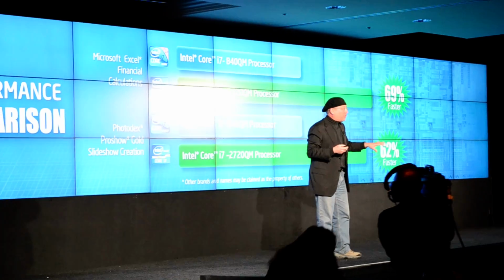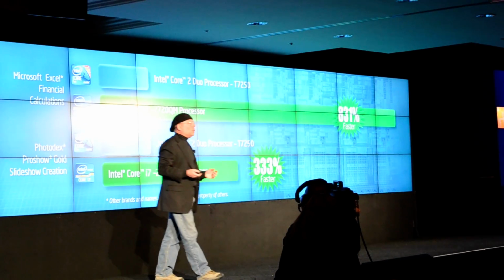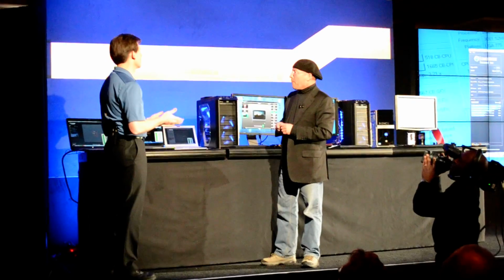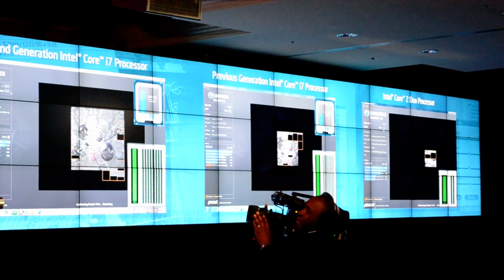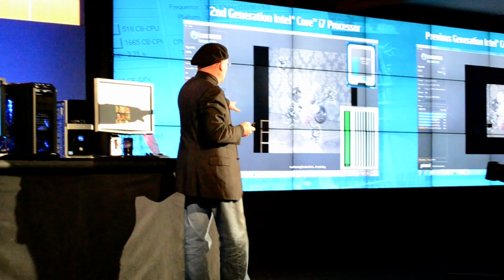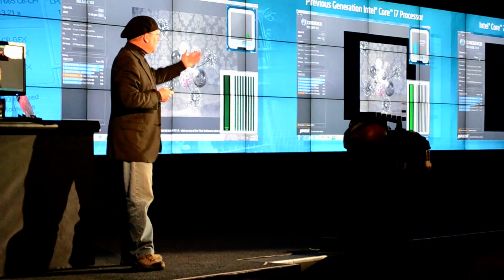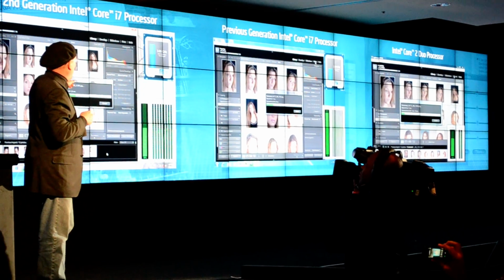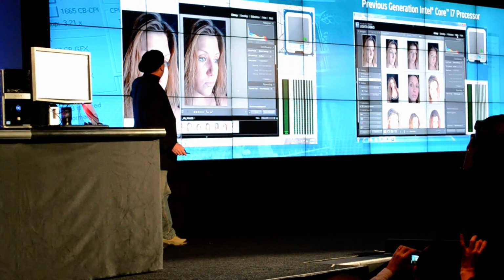Tech-TheUpdate: CES 2011 - Intel Press Conference - Pt. 1 of 3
Tech-TheUpdate: Part of the CES 2011: Intel Press Conference on Sandy Bridge (Next Gen. Core Processors). Follow our coverage of the 2011 CES